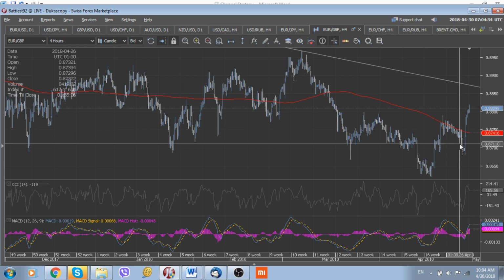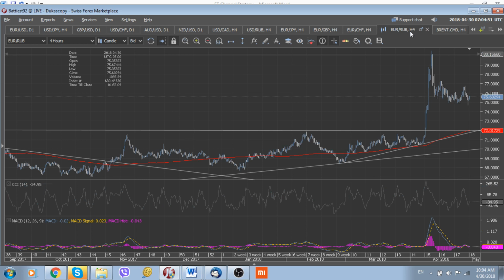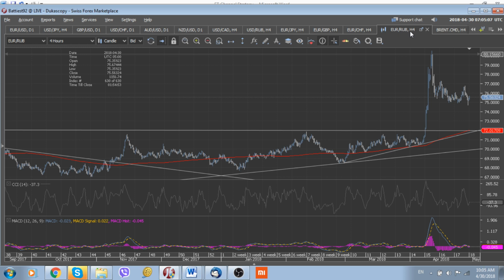FX Market View (Euro crosses) 30 April 2018 by FutureTrend, Free Forex signals, FX News